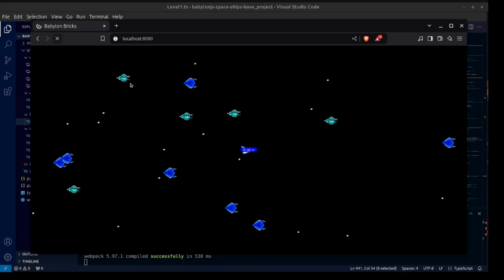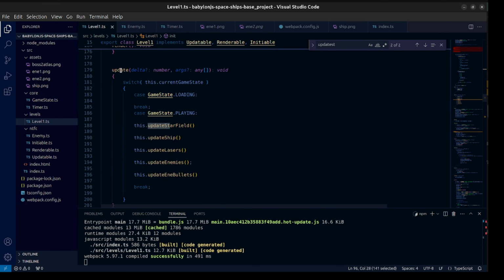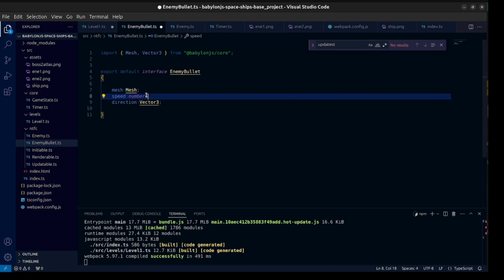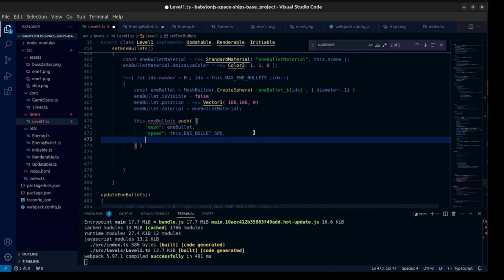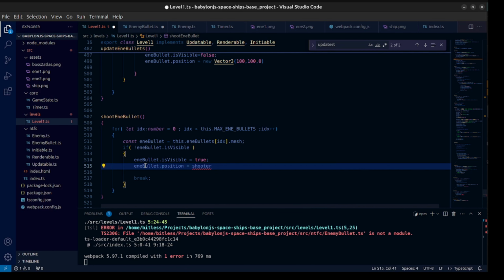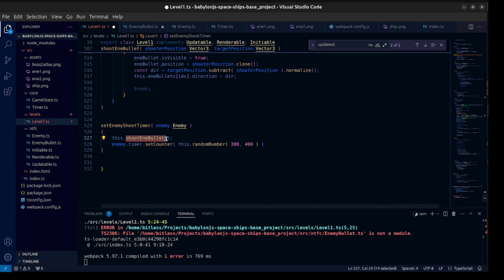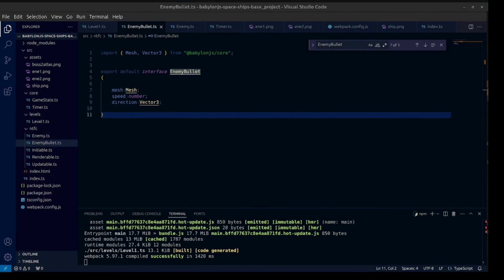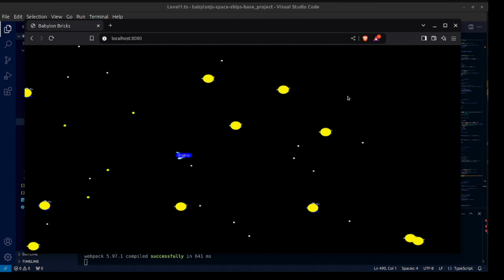Create a 2D SHMUP with babylon.js #11 Shooting at Ship Direction ( ENGLISH )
Finally after Coding a lot we can finally have our new structure with interfaces and those nasty enemies can shoot at our Ship.